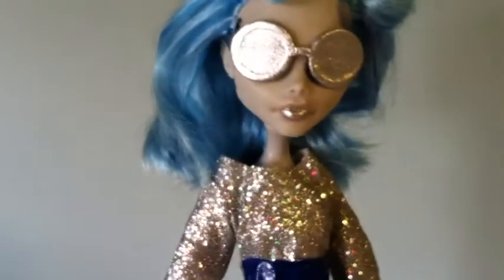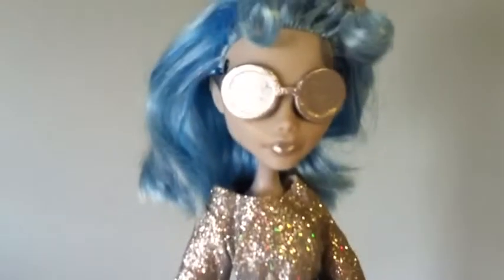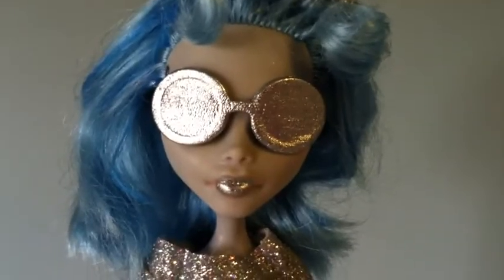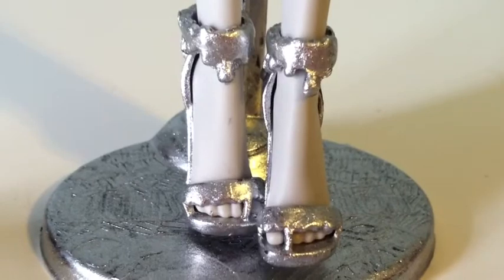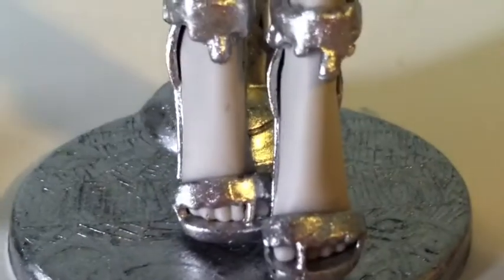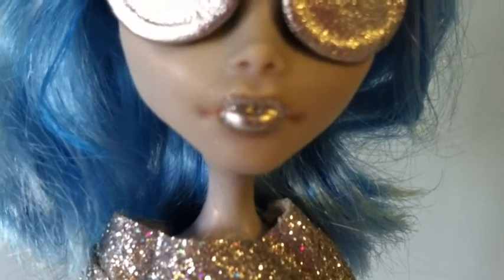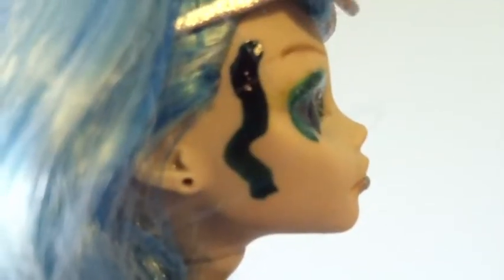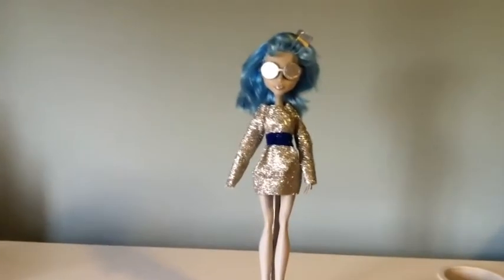My Custom Monster High Doll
I made a custom monster high doll! Her name is Cozmic Galaxy. I hope you like it. Like it, Share it, Make it!